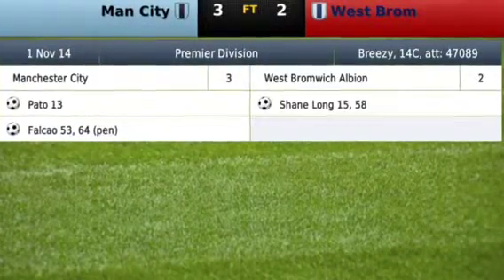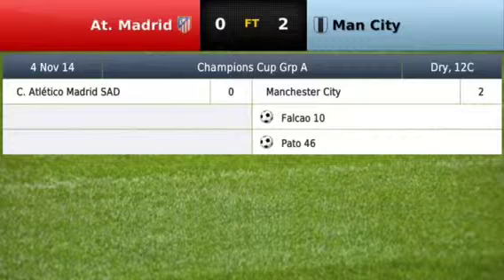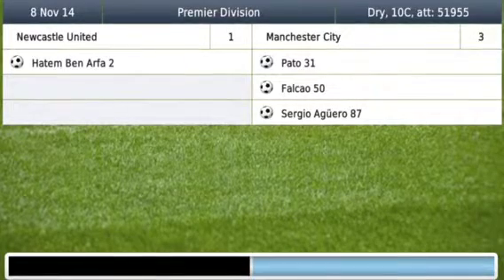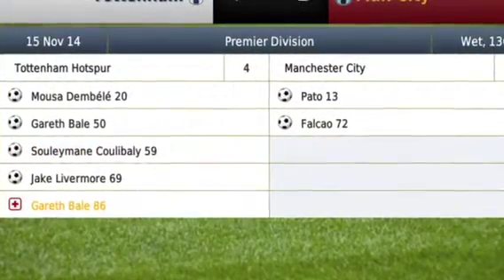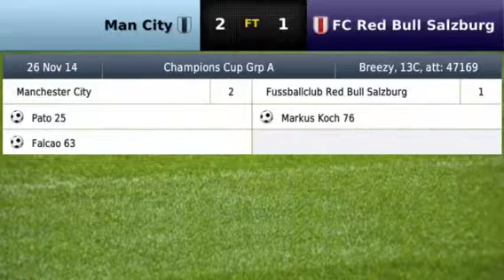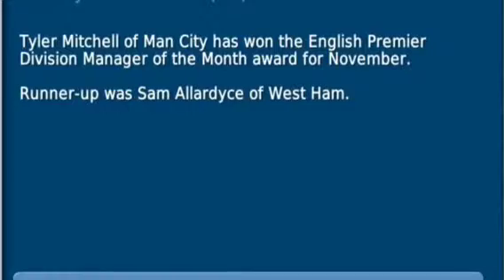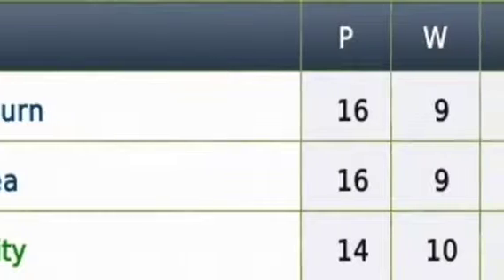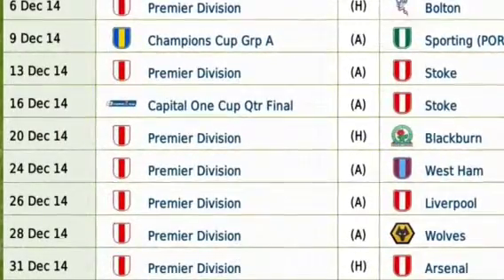Lets Play FMHandheld: November Review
November, Sorry it was long but December will be longer